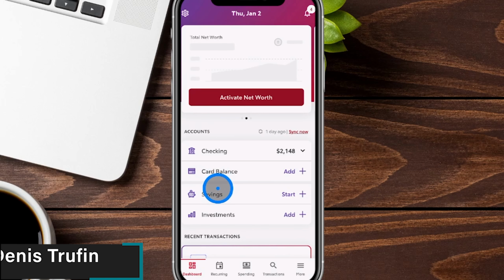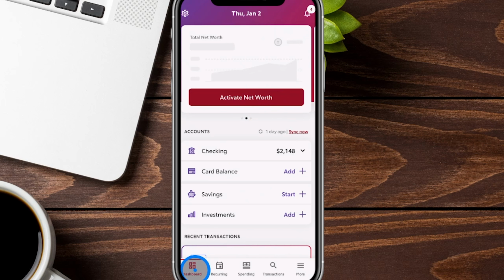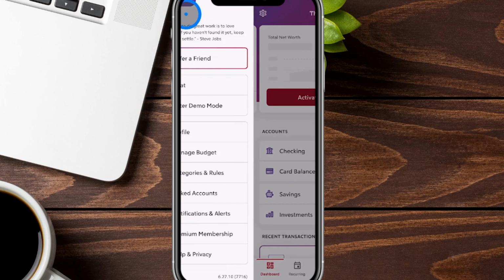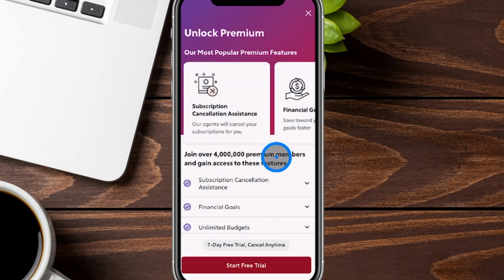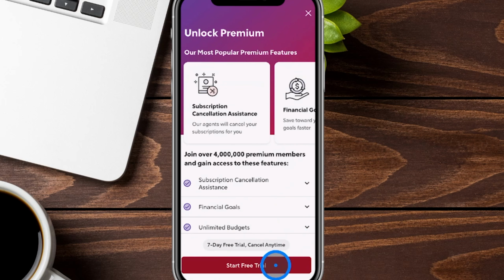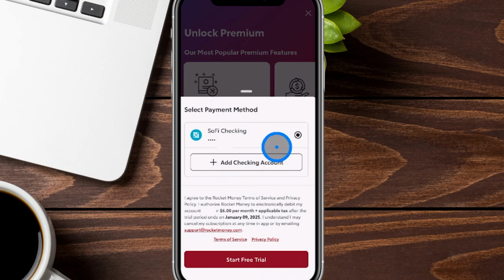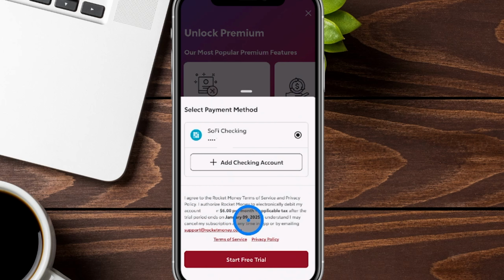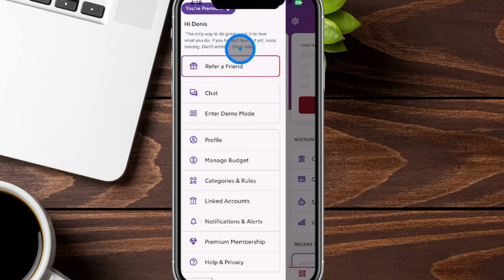How to Get Rocket Money Premium Free Trial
👉 How to get Rocket Premium free trial